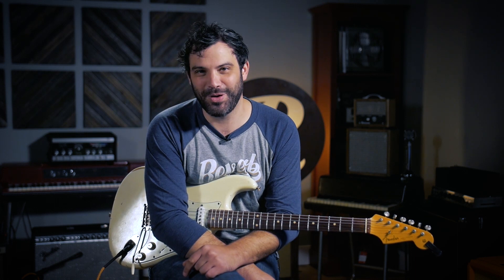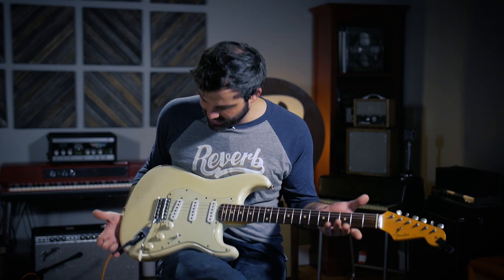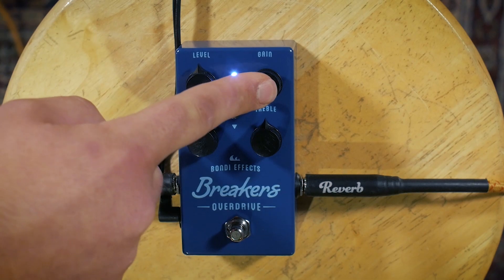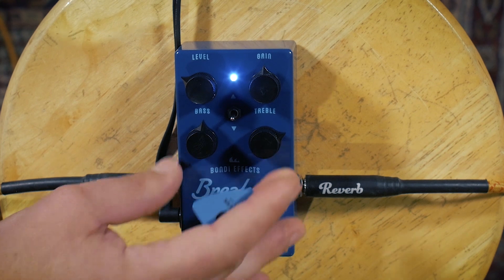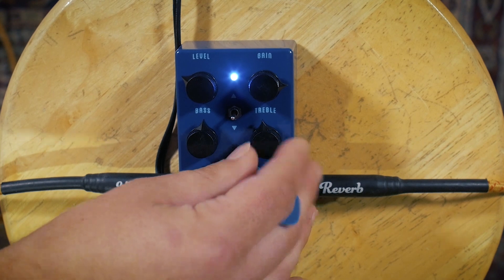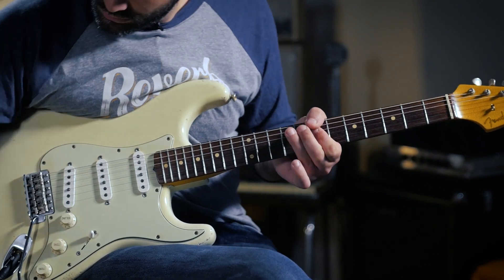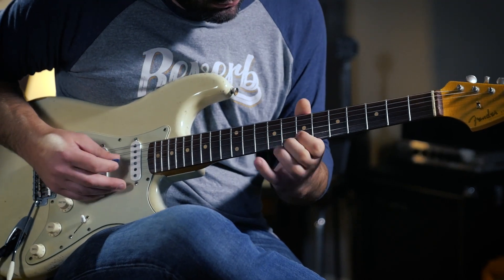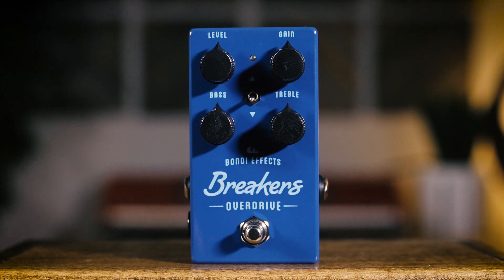Bondi Effects Breakers Overdrive | Reverb Demo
The Breakers Overdrive from Australian company Bondi Effects is an awesome transparent clean boost and overdrive that gives you that great amp-like breakup while truly retaining the sound of your pickups and amplifier.